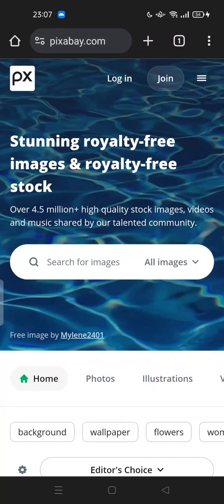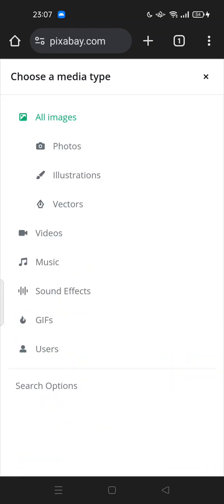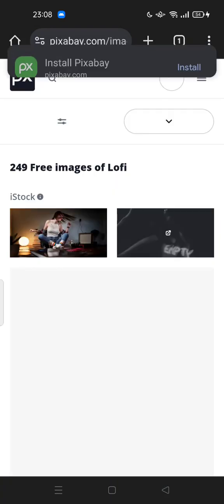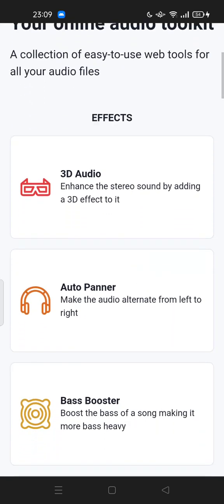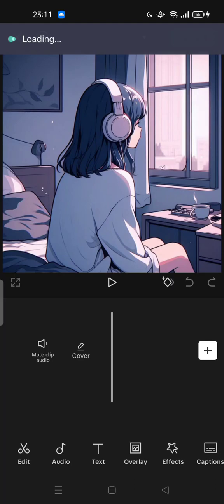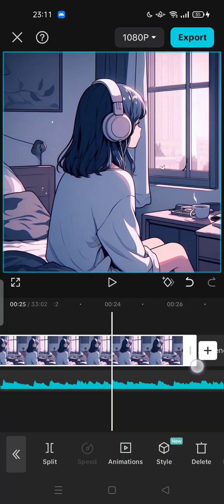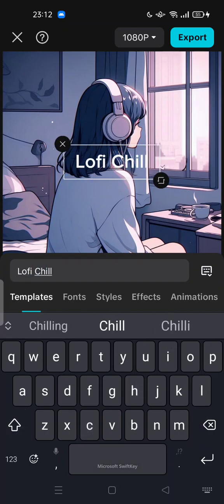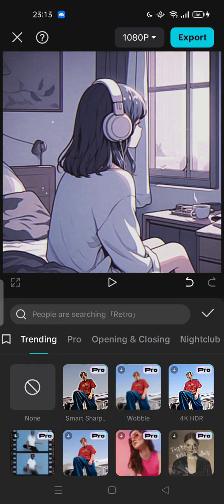⭐ QUICKSTART: How To Make Lofi Song Without Copyright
How To Make Lofi Song Without Copyright .